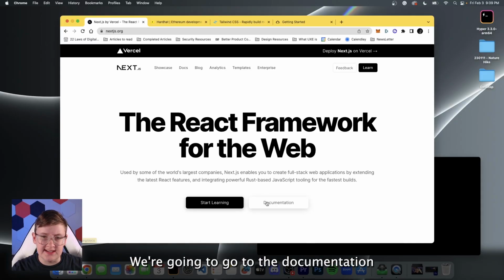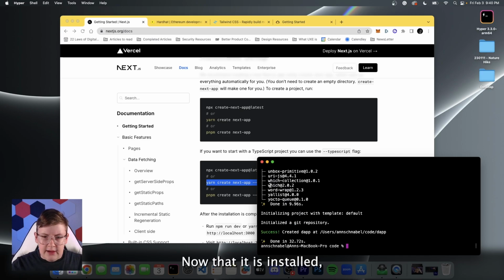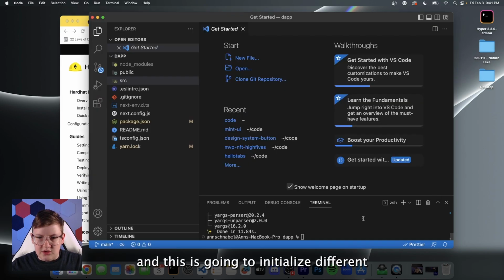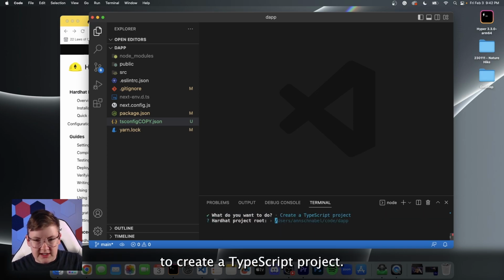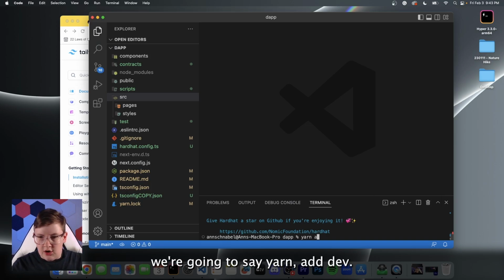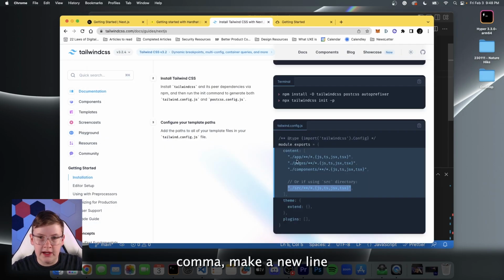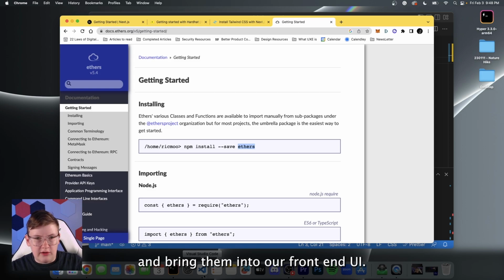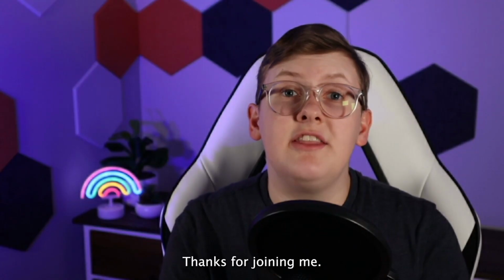Dapp Setup in Under 5 Minutes | NextJS, Hardhat, Tailwind, Ethers, TypeScript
Learn how NextJS and Hardhat can play nicely together to setup a Web3 Dapp. Use Ethers for hooking into Solidity contracts. Style with Tailwind, while leveraging type checking from TypeScript.